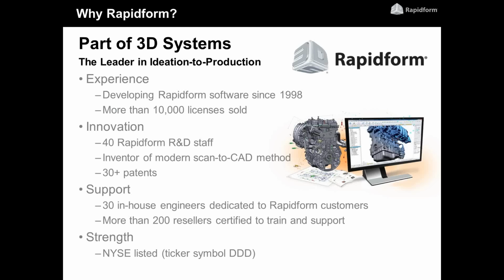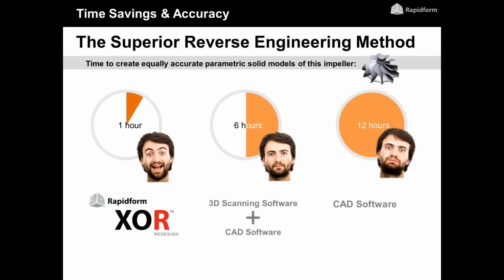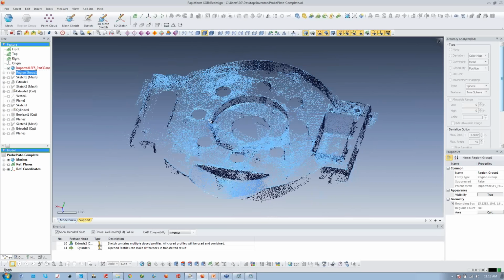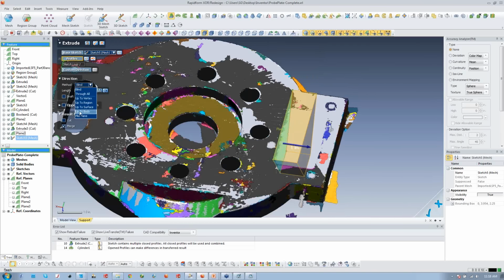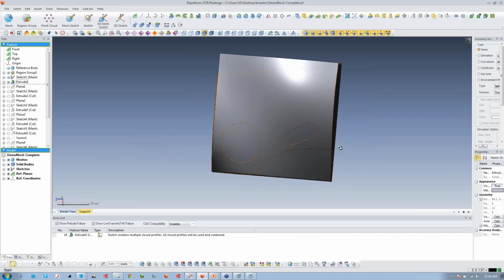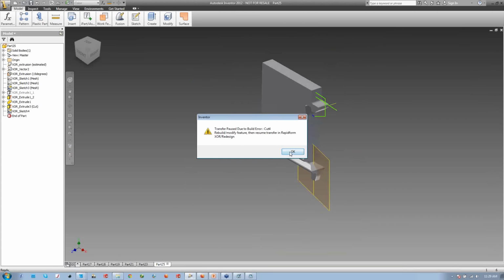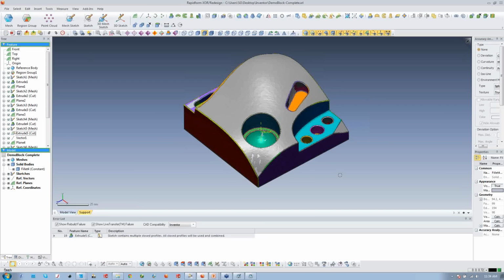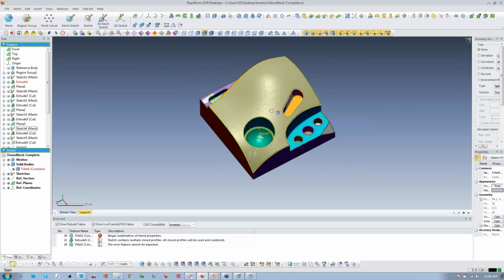Rapidform XOR to Inventor LiveTransfer Webinar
Learn how you can 3D scan any object, convert it to a parametric solid model, and open it in Inventor as a native, editable file with a full feature tree.

Scott Green, a Rapidform engineer will show how a 3D scan is converted to a CAD model inside Rapidform XOR, and then opened in Inventor via LiveTransfer technology.